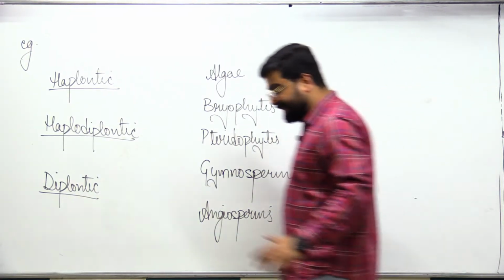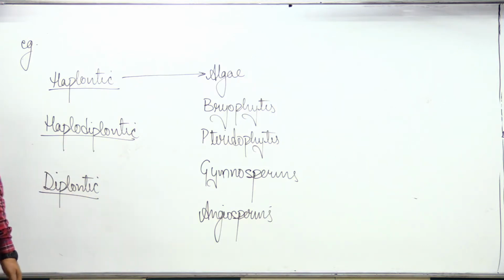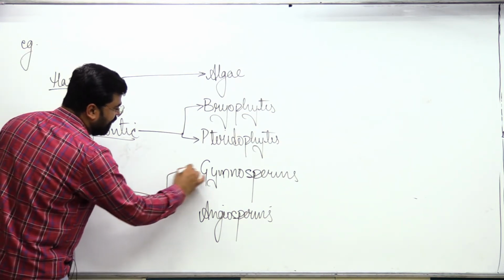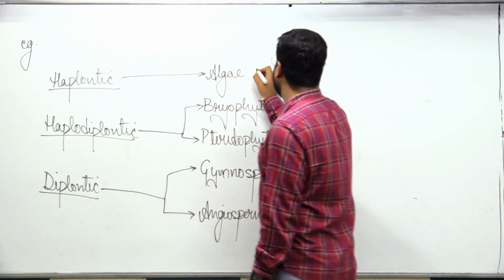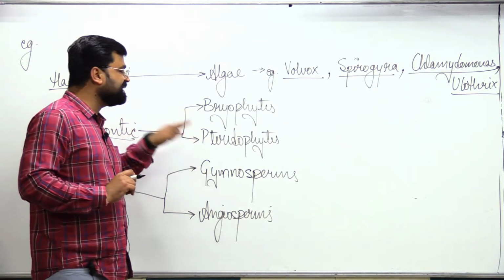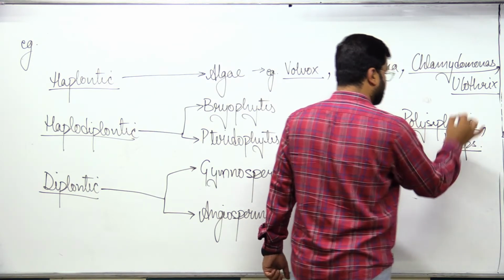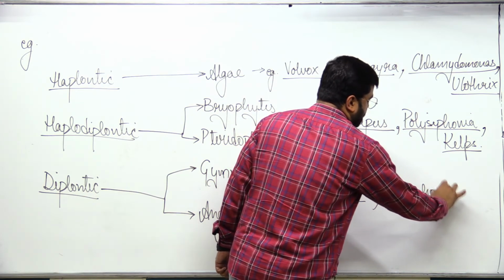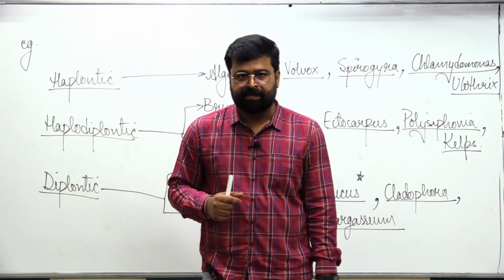12th NEET BIOLOGY Demo-07 |Alternation of Generation-03| Prof.AV Sir(Ex.Faculty Sri Chaitanya H'bad)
STEP BY STEP PCB CLASSES, LATUR is one of the Leading Institute which runs LATUR PATTERN for the Preparation of Medical entrance like NEET under the Guidance of NATIONAL LEVEL FACULTY TEAM. Come, Join & Experience.
Download our Step By Step PCB Latur Mobile APP